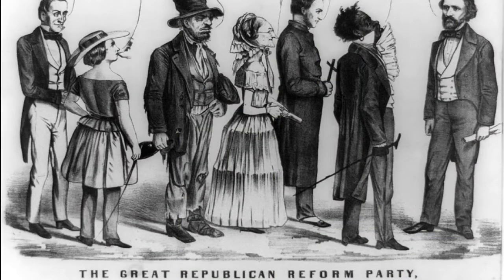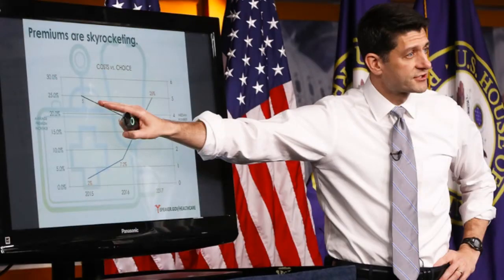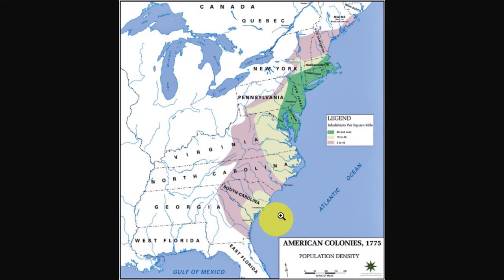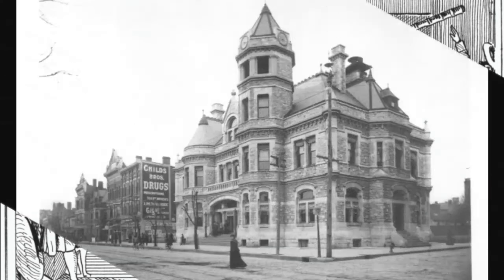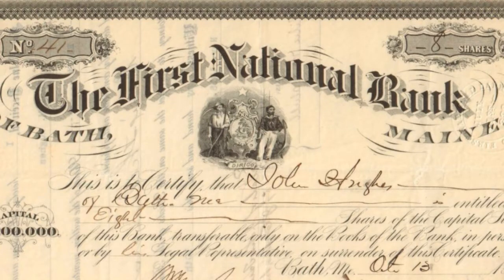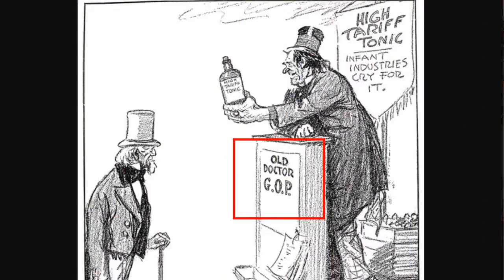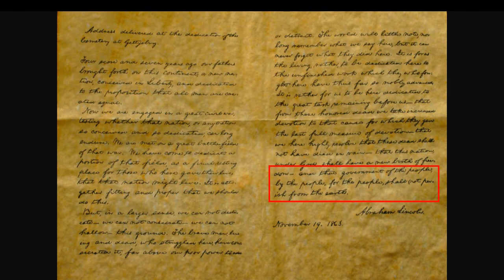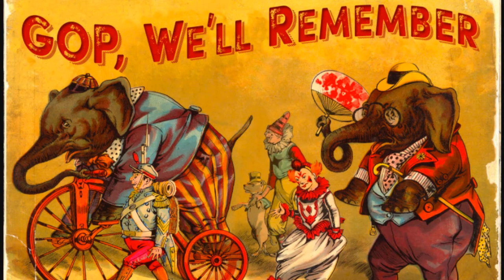GOP Is Short For Grand Old Party